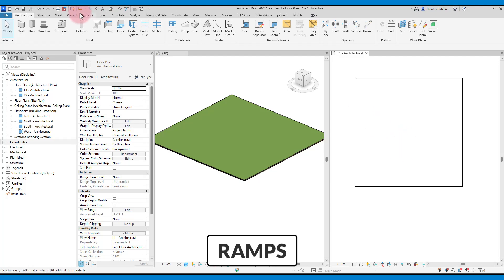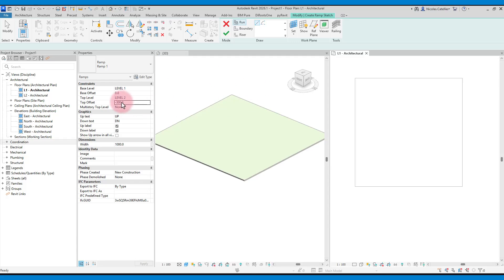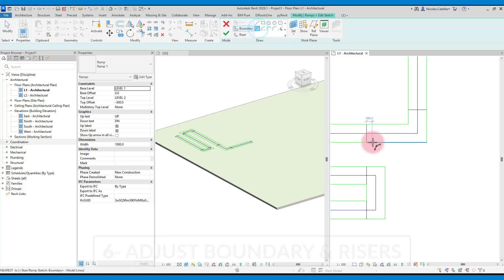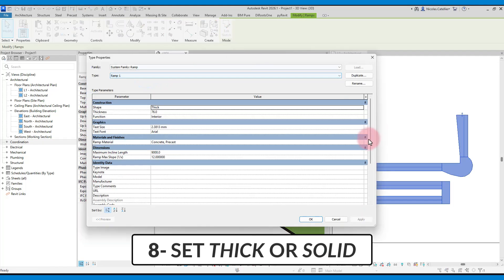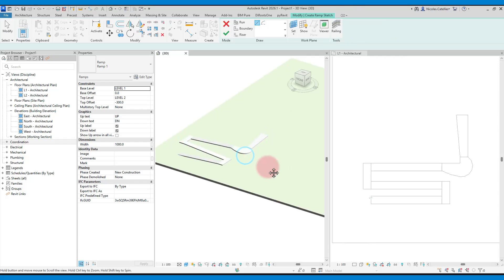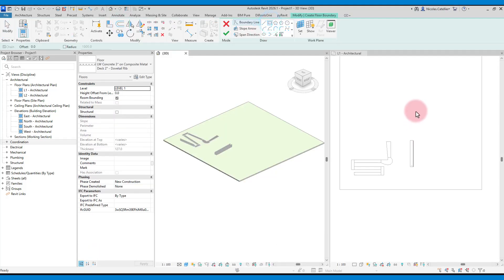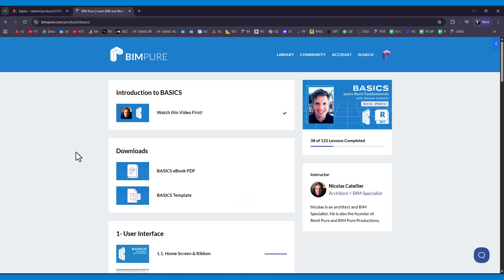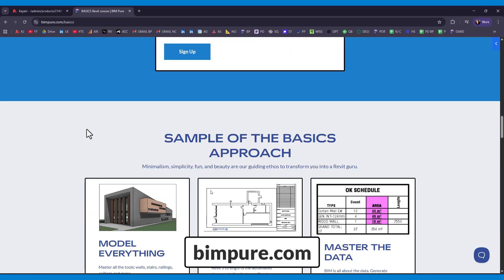Revit Tutorial - Modeling Ramps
Revit Ramps are a hybrid between floors and stairs. This tutorial covers all the steps to help you model ramps, including setting the slope, adjusting the height, max incline, and max slope.

0:00 - Set Ramp Type Options
0:27 - Set Constraints and Model
0:59 - Custom ramp shape
1:34 - Thick vs Solid
1:55 - Ramp Railings
2:28 - When to use floors instead
3:05 - BASICS